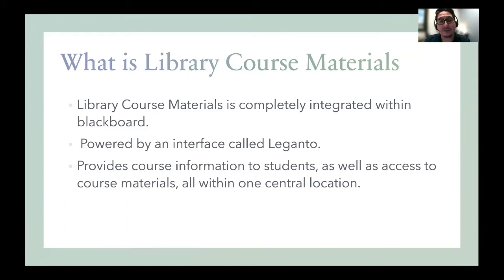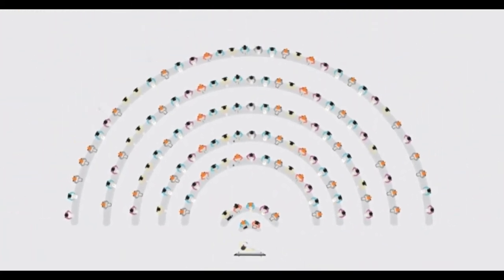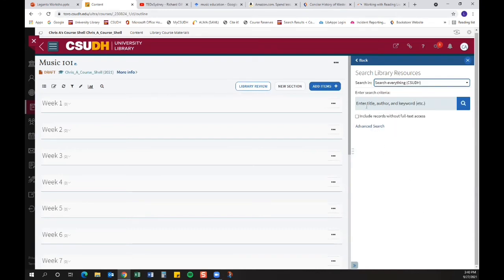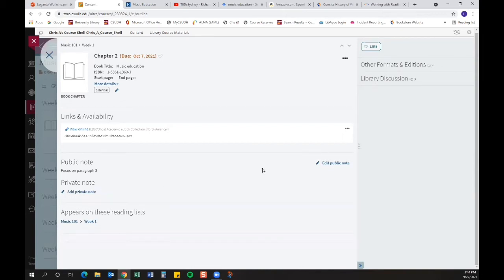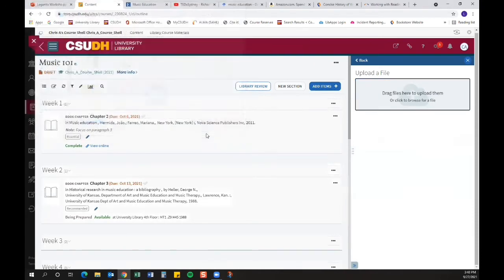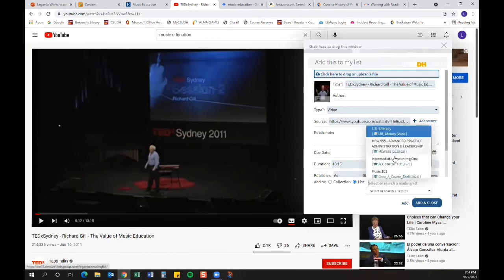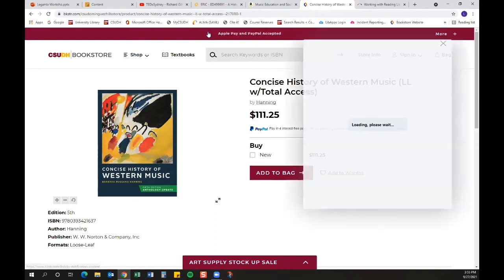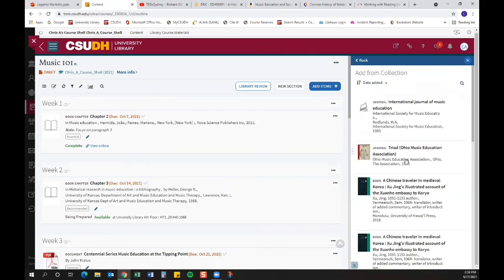Library Course Materials- for Faculty (CSUDH)